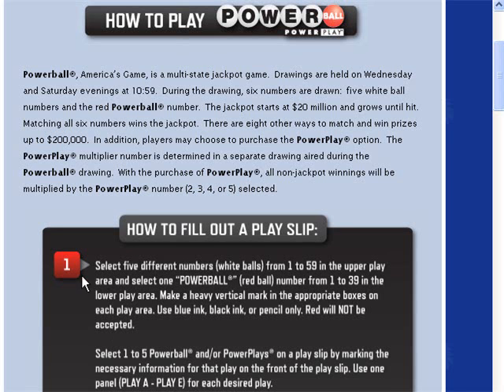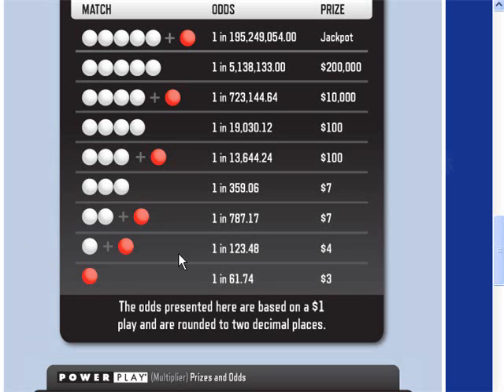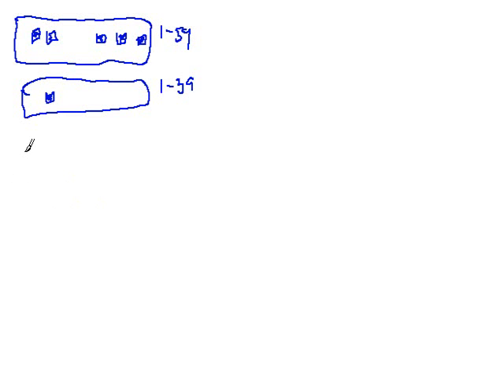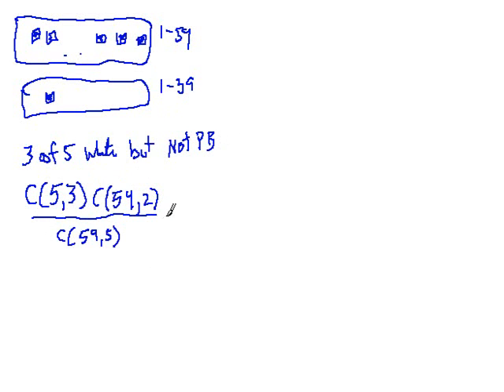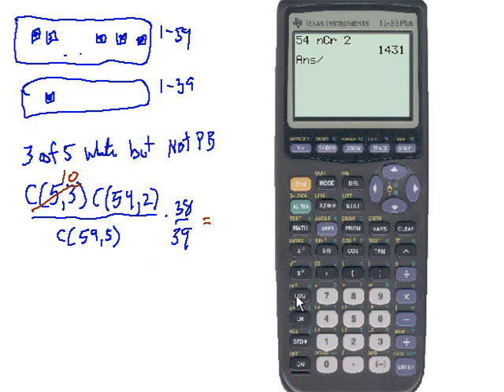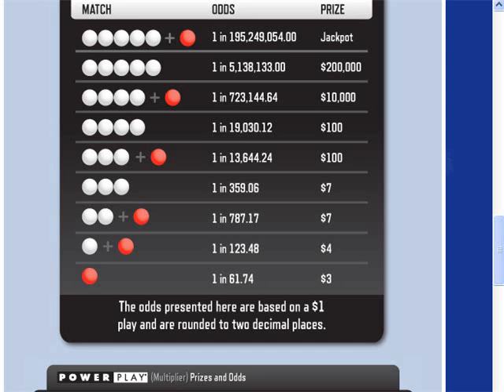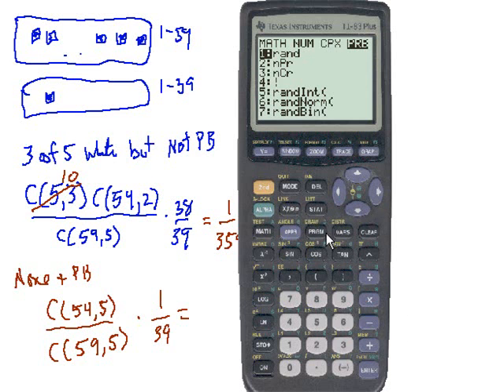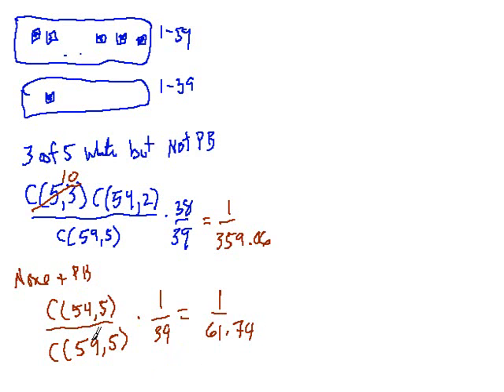Lottery probability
An application of counting to compute Powerball odds